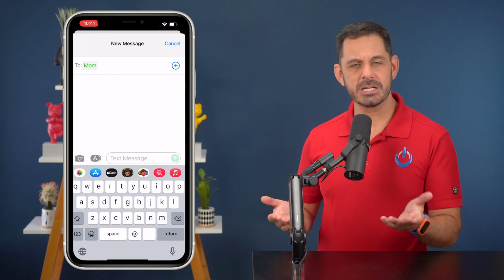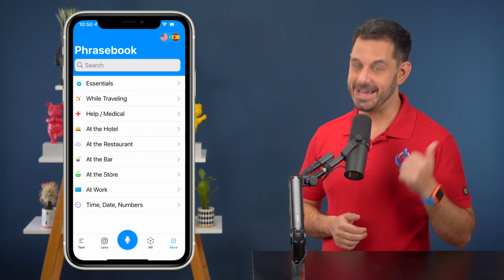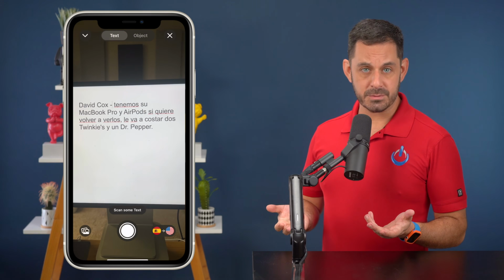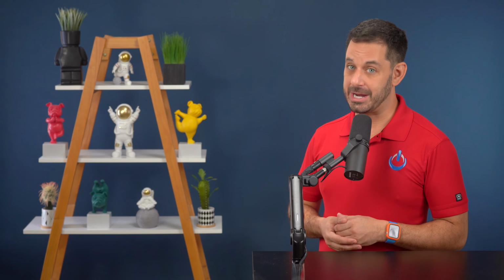TOP 5 Translation Apps 🗣🌏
Today, I'm going to turn you on to my TOP 5 apps that assist you with language translation (and one of them is perfect for the hearing impaired).

My goal with this video is to present to you five apps that can assist you in different types of situations where language translation is a challenge.

... and just remember:
If you're about to be kidnapped, the only phrase you need to be able to say in their language is "I have explosive diarrhea."